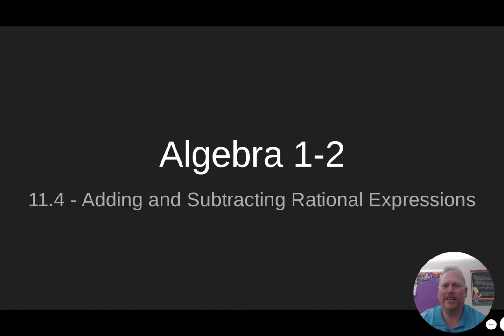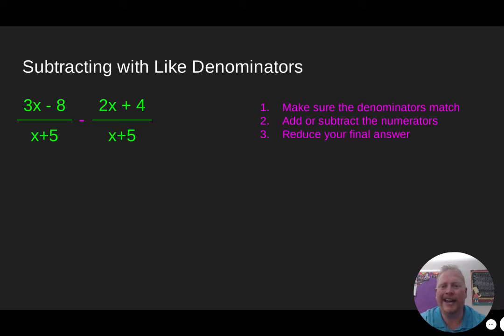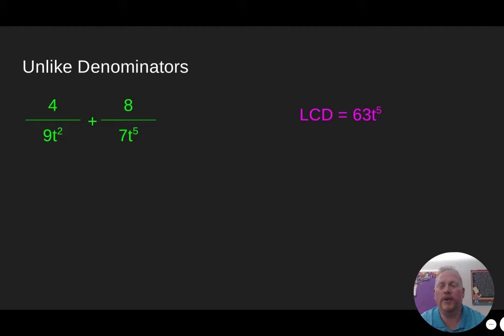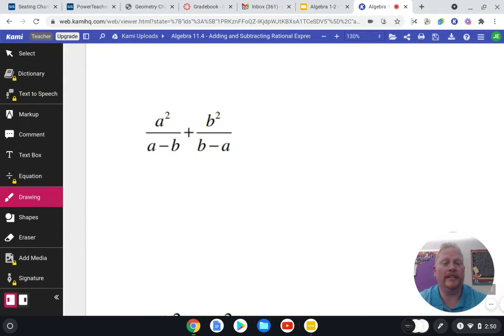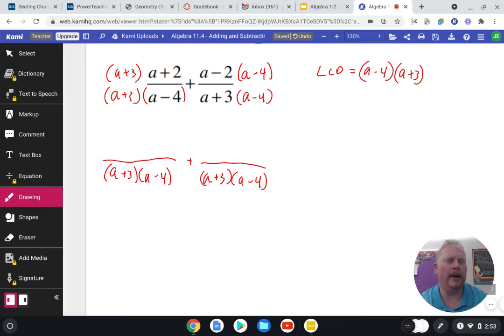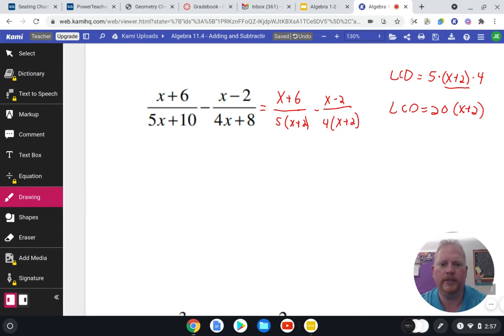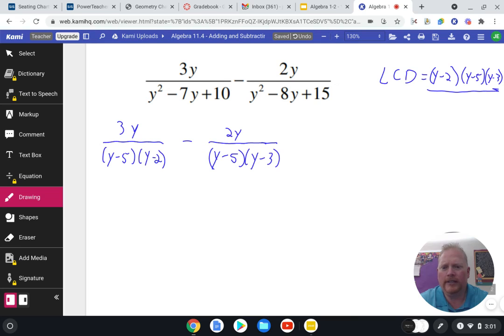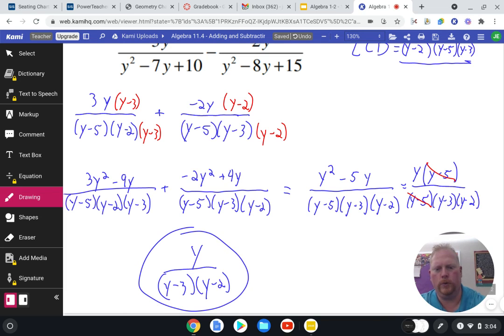Algebra 1 2 11 4 Adding and Subtracting Rational Expressions